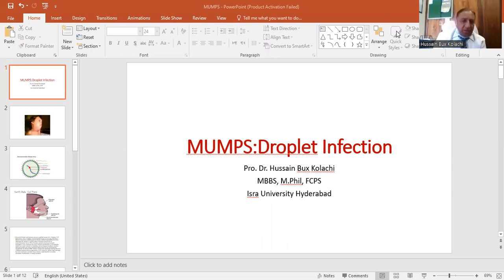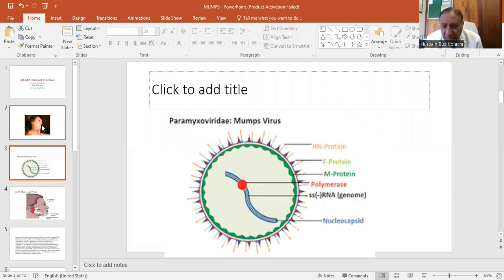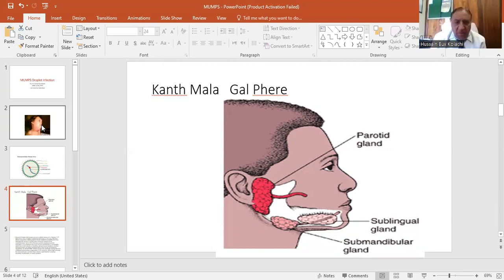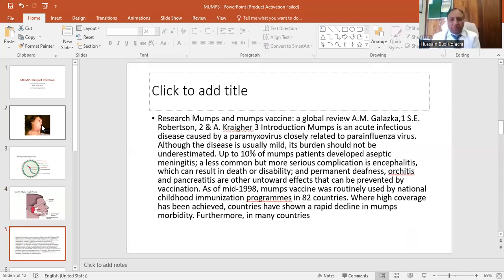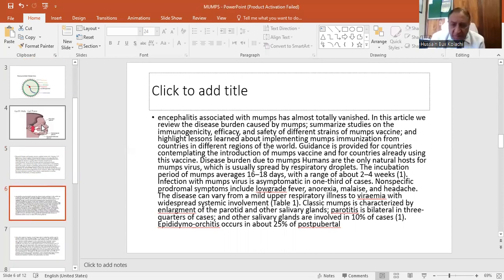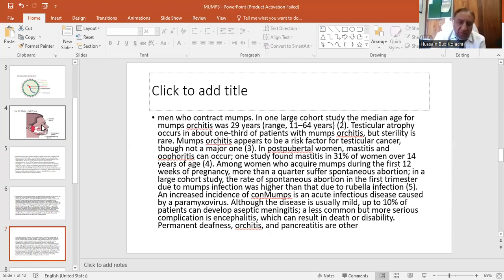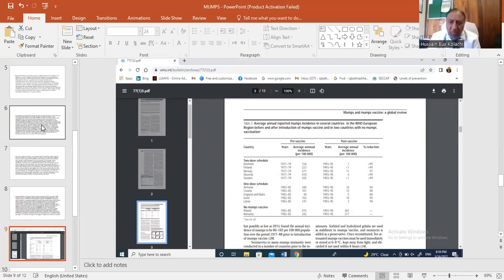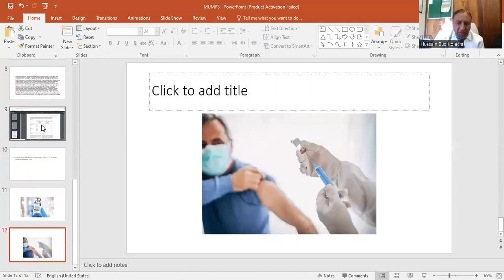MUMPS Infection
This video is about to MUMPS Infection